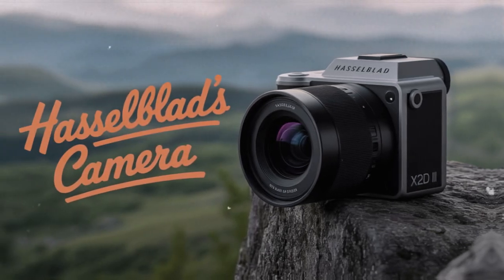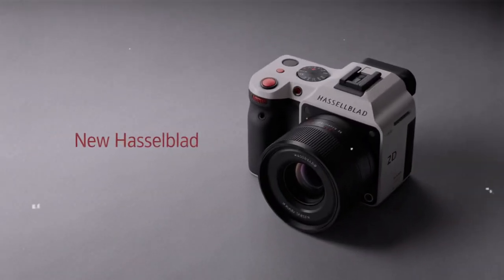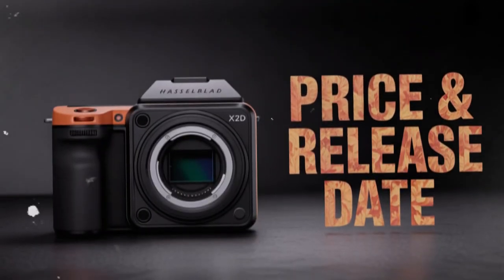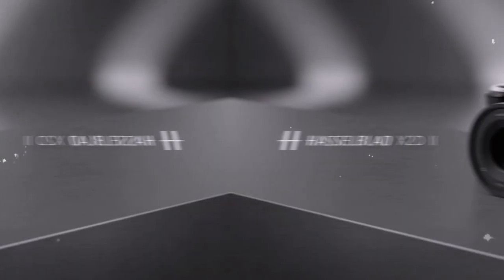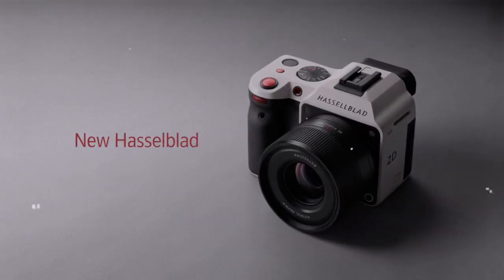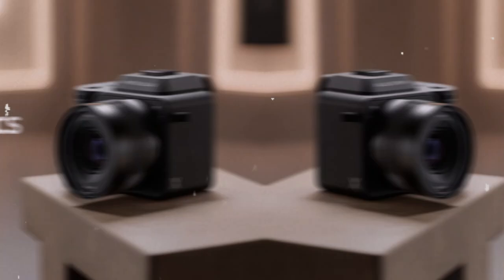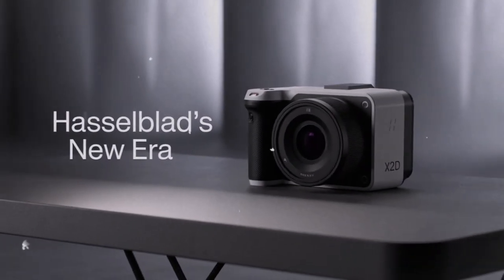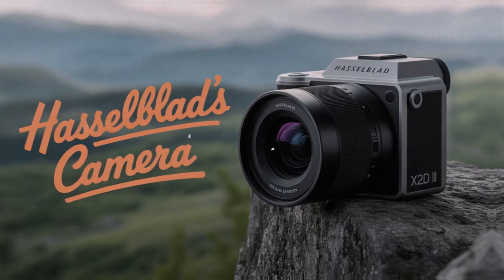Hasselblad X2D II - Confirmed Specs, Price & Release Date Revealed!